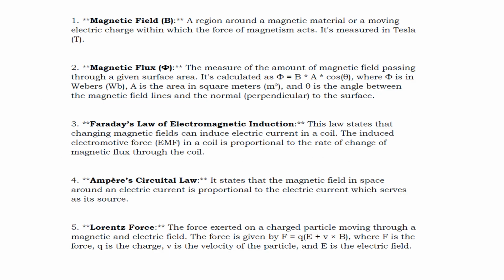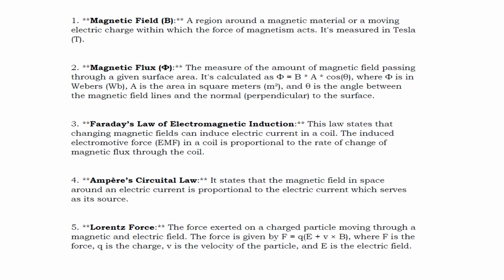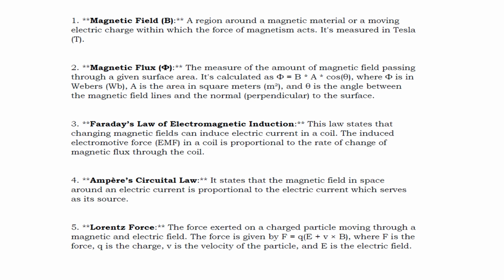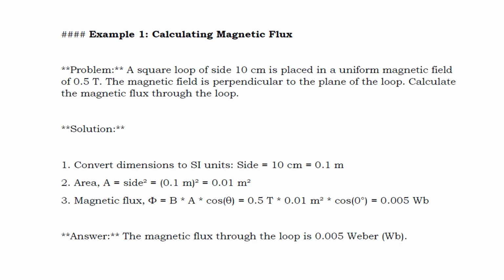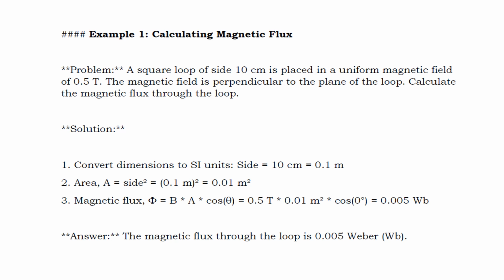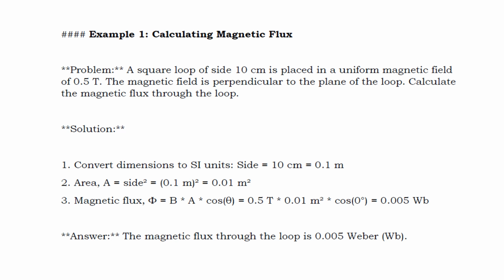PHYSICS 2 MELC 39, Magnetism, Magnetic Flux